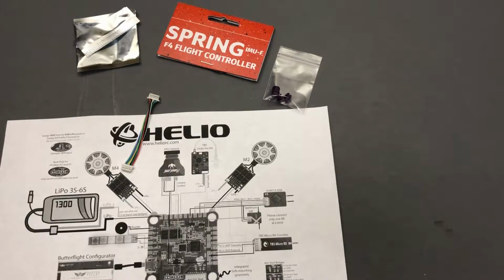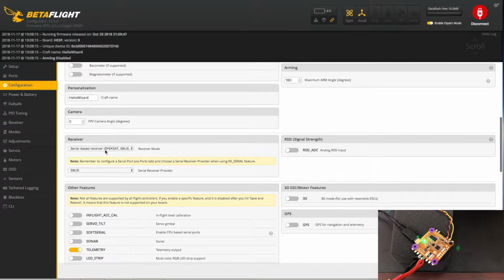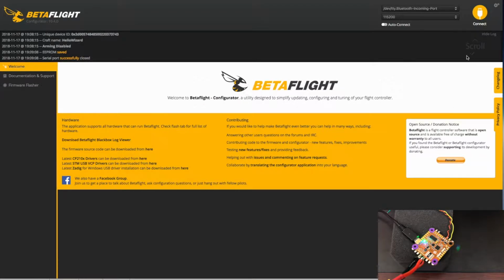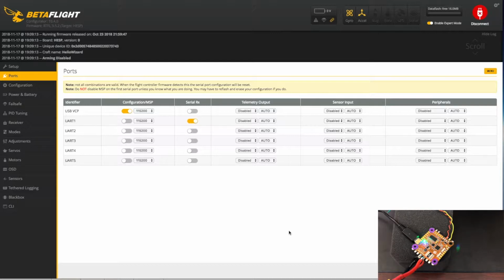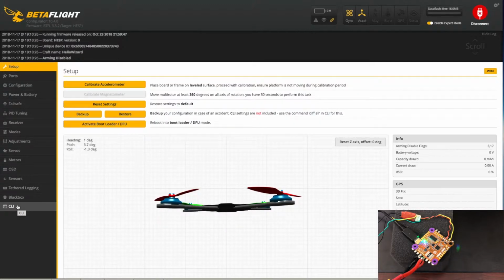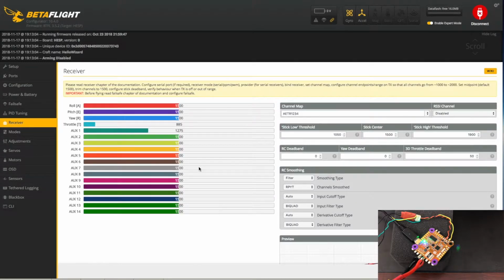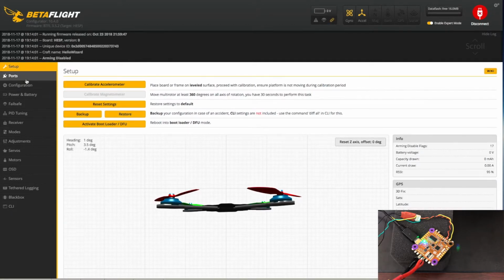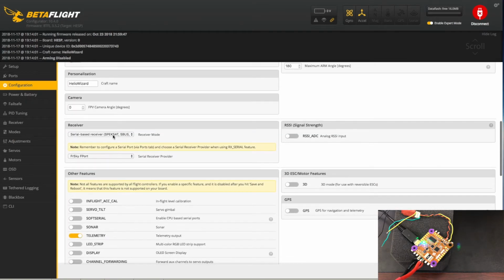Helio Spring Flight Controller Configuration for FPort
Simple video to show how to set FPort on Helio Spring F4 Flight Controller and FrSky receiver